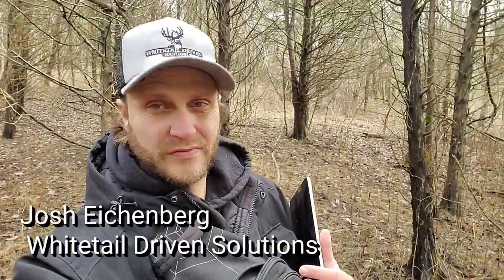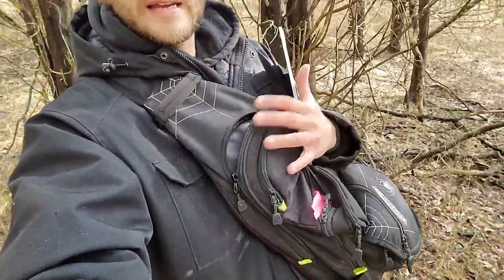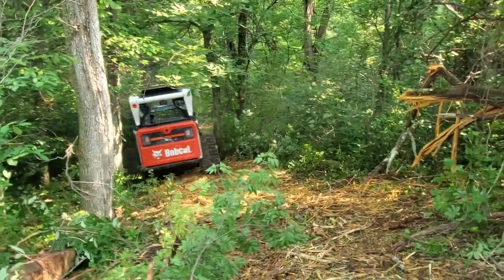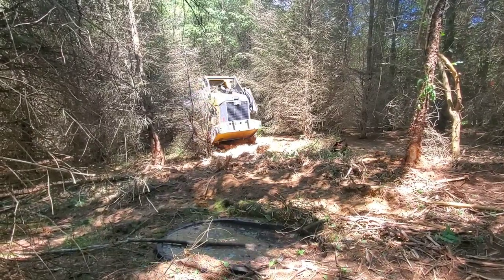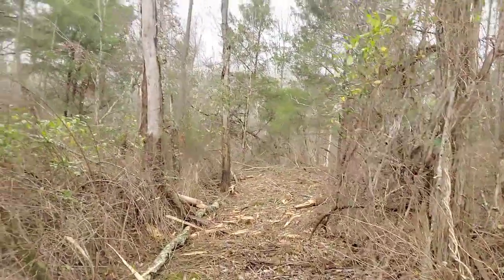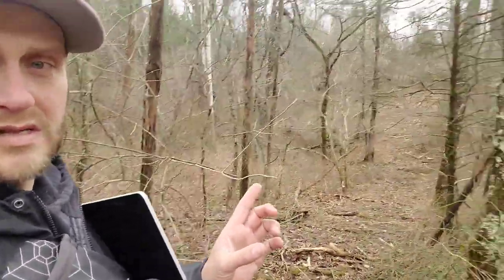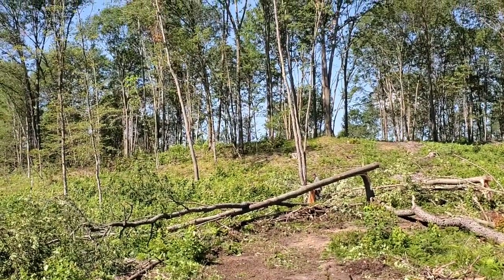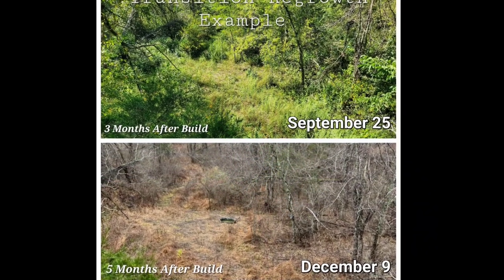Starting A Whitetail Habitat Improvement Project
Whitetail Habitat Improvement season is here is some of the country. Others are going into the Rut. Sure don't mean to rush it, but we that are in states where the season is winding down ...we are gearing up to Build Better Whitetail Properties.
 Here is a video on how I recommend starting the process of building and Why. A few tips on what tools to use and material to have ready when your start the process!